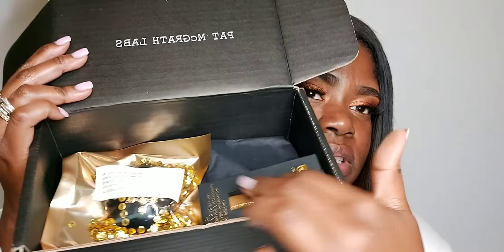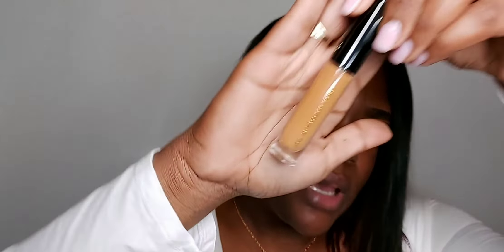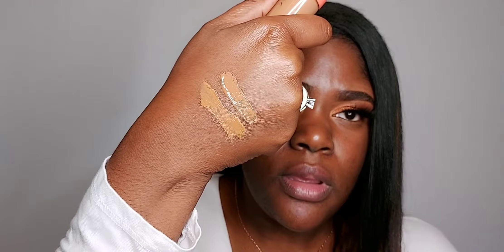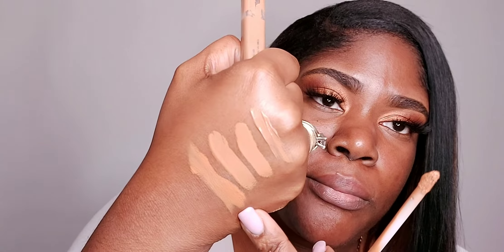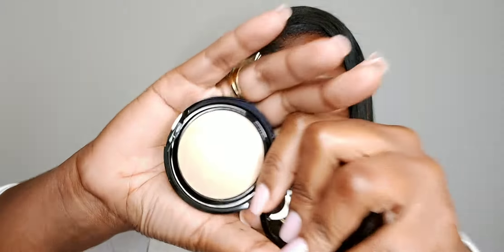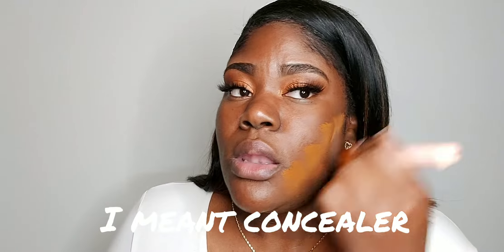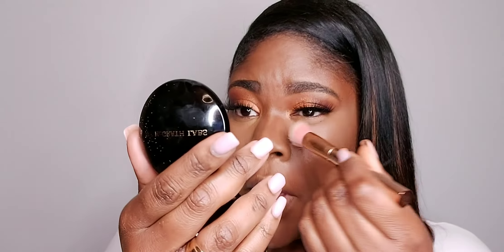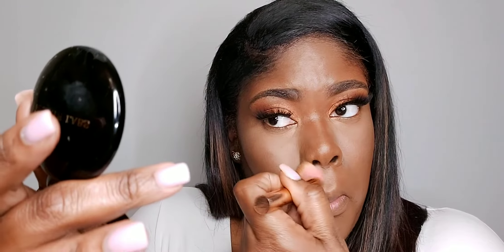NEW PAT MCGRATH SUBLIME PERFECTION CONCEALER AND UNDEREYE POWDER DEMO l FIRST IMPRESSIONS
Hi, Glam Gang here is my first Impressions and demo of the new Pat Mcgrath skin fetish sublime perfection concealer in MD23 and the sublime perfection blurring undereye powder in medium.  DARKSKIN STAND UP 😀.Is the Pat McGrath concealer worth the hype or overrated? Find out on today's first impressions! Below I will list  my foundation colors for reference and the concealers that were also mentioned in video. I hope you enjoy.

Pat Mcgrath skin fetish sublime perfection concealer in MD23

sublime perfection blurring undereye powder in medium

My foundation shades:
Mac studio finish - nw 47
Born this way - Hazelnut

Concealers mentioned:
Juvias place - I am magic concealer in #10
Born this way - conceal and sculpt in Maple
Maybelline fit me - Cafe

Lipgloss- Pat Mcgrath opulust gloss in naked rose

Highlight  - pur cosmetics light up vanity blush palette

Eyes- Morphe and Jaclyn palette in ring the alarm.